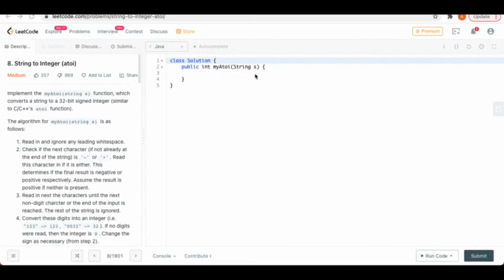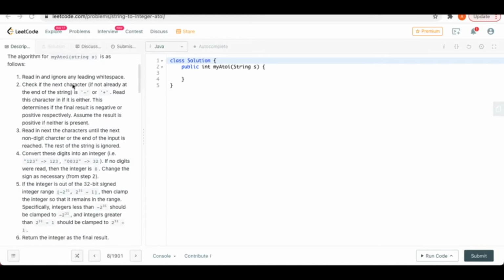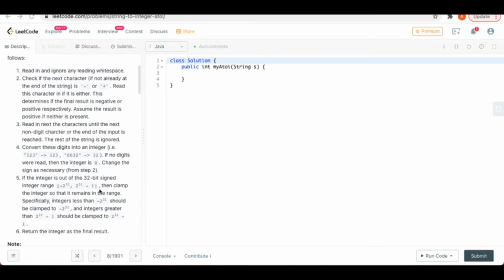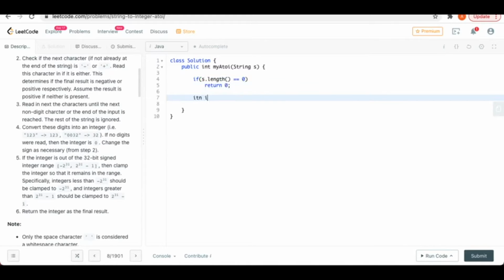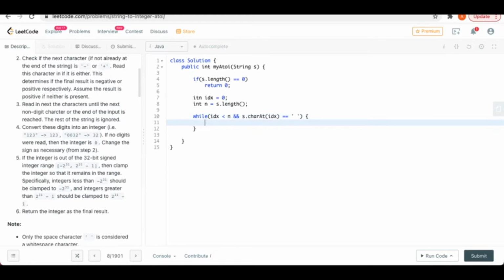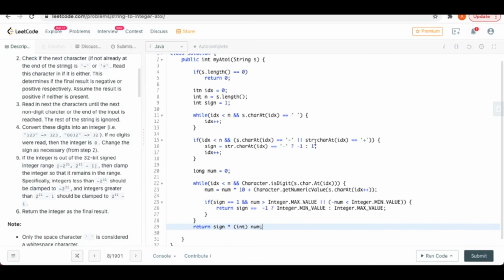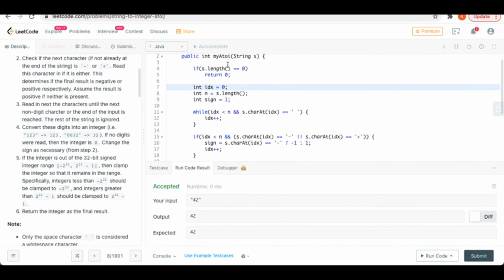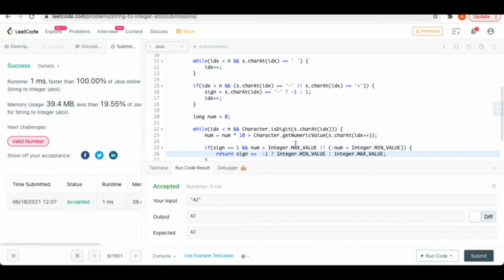Leetcode 8 : String to Integer atoi - Problem Solved